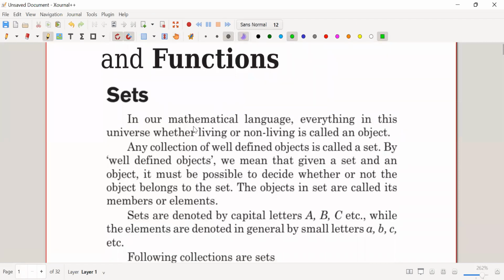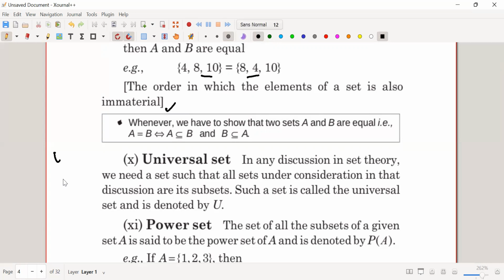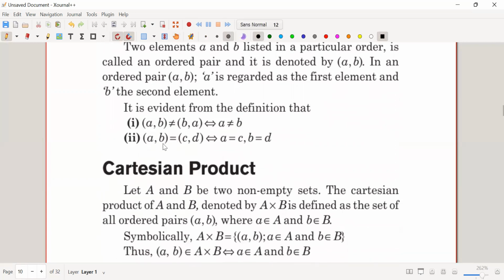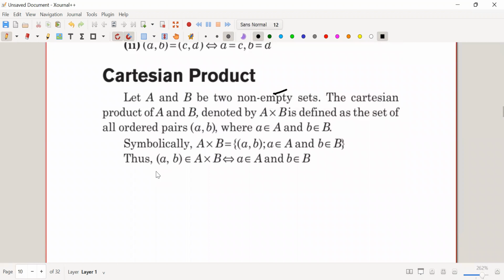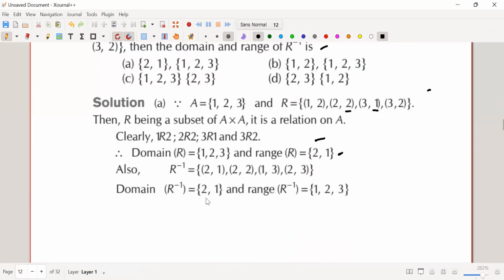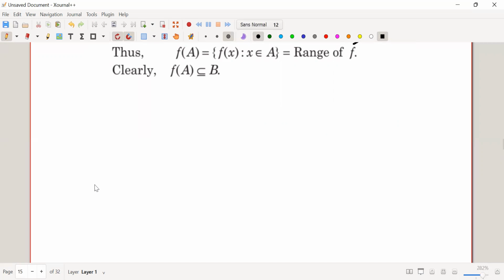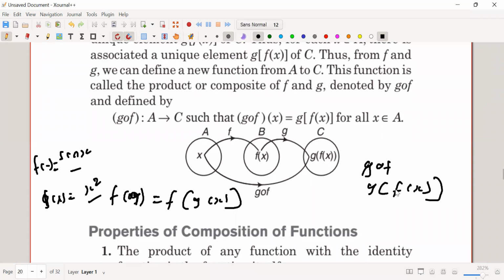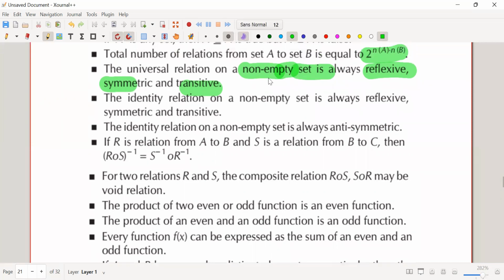NDA set language part 1